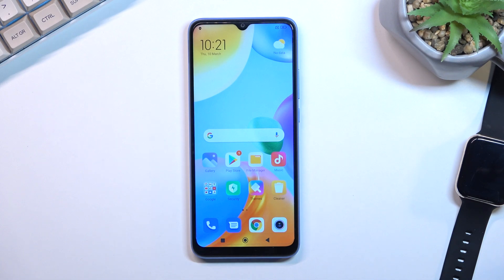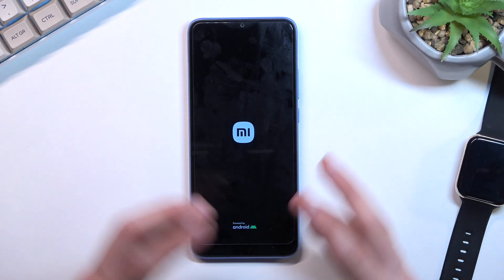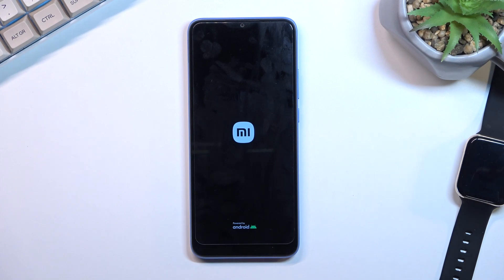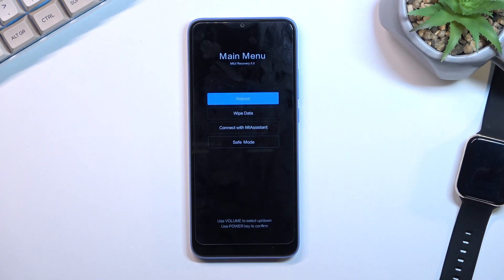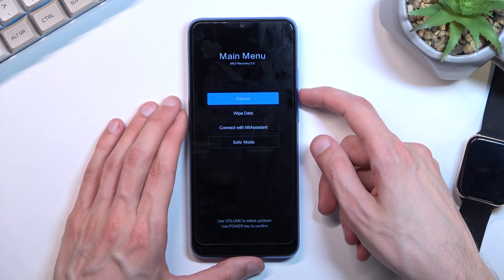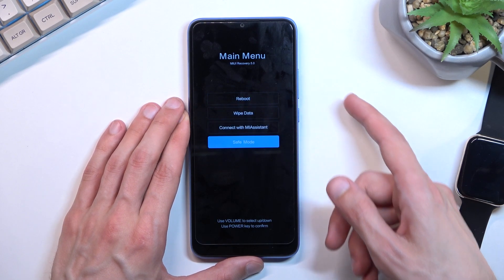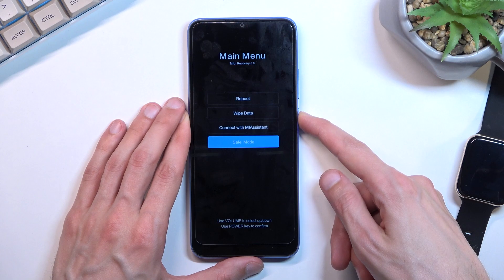How to Open Safe Mode on XIAOMI Redmi 10C - Enter Safe Mode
Find out more info about XIAOMI Redmi 10C:
If you want to know how to run XIAOMI Redmi 10C in safe mode, watch this tutorial. Our specialist will show you step by step what you need to do to run your device in this special mode. Safe mode allows you to start a special boot, loading only the system itself and the apps that were installed on your device when you bought it. Visit our YouTube channel if you want to know more about your XIAOMI device.

How to enter safe mode on XIAOMI Redmi 10C? How to turn on safe mode on XIAOMI Redmi 10C? How to run XIAOMI Redmi 10C in safe mode? How to open safe mode on XIAOMI Redmi 10C?